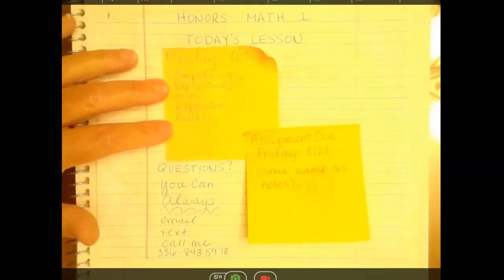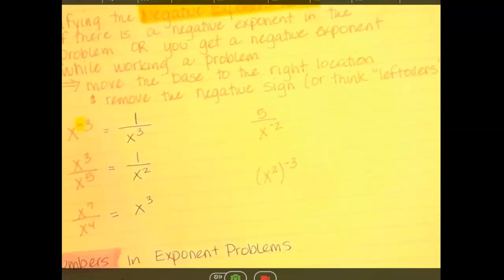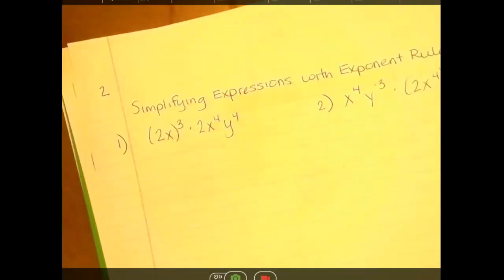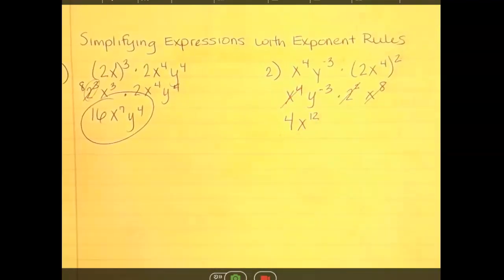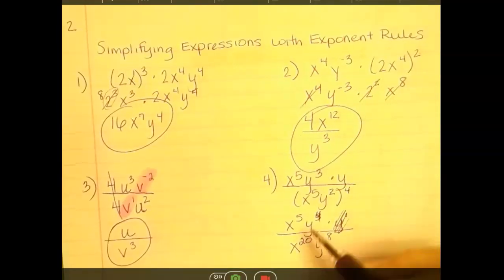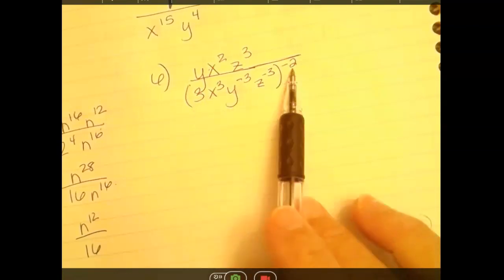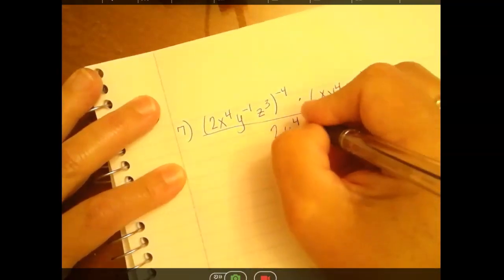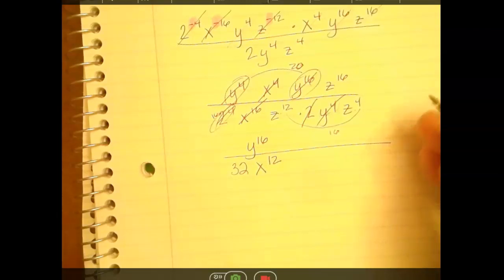VIDEO Simplifying Expressions with Exponent Rules